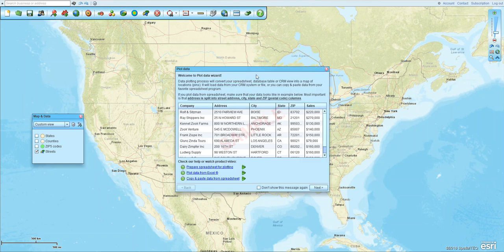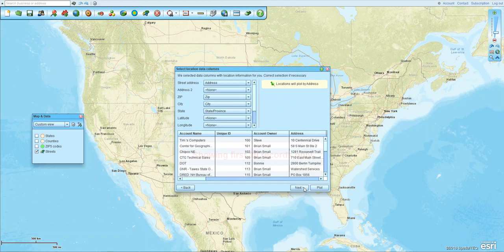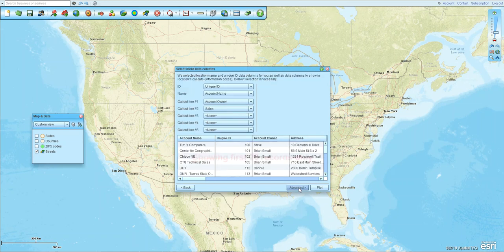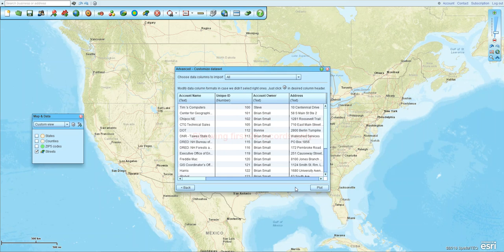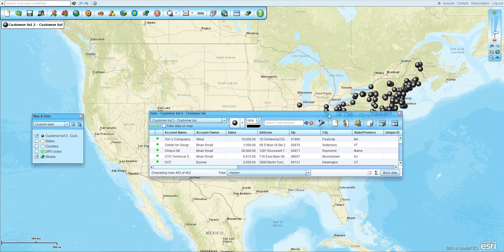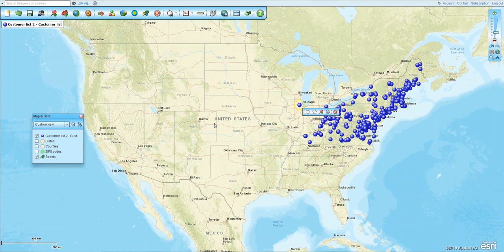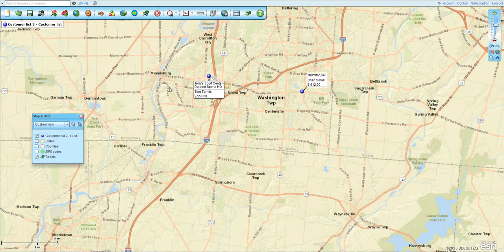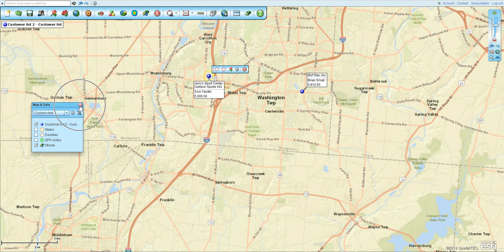Plotting Data from Excel using Map Business Online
This video will go over plotting data, editing data once it is on the map and changing text bubbles associated with the points. and check out our free 30 day trial.